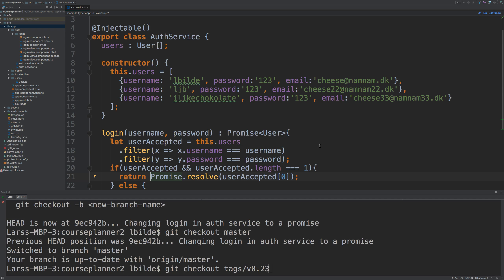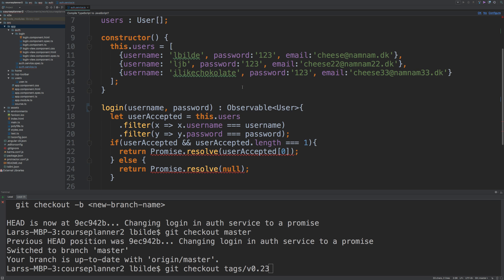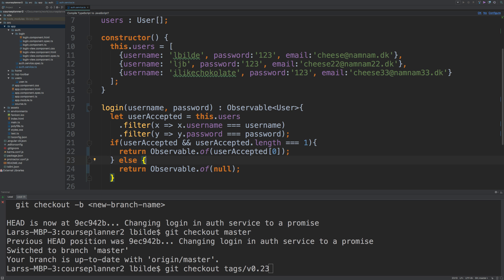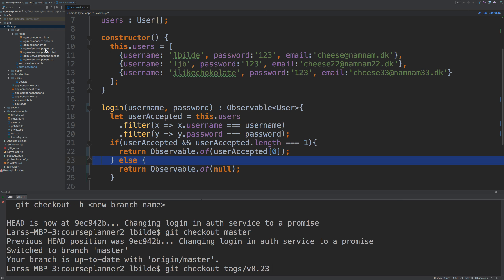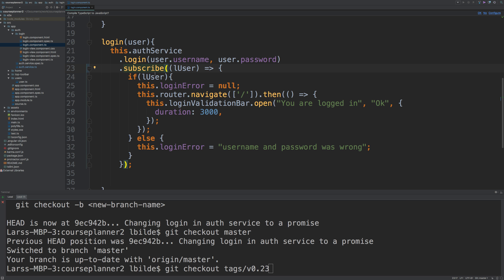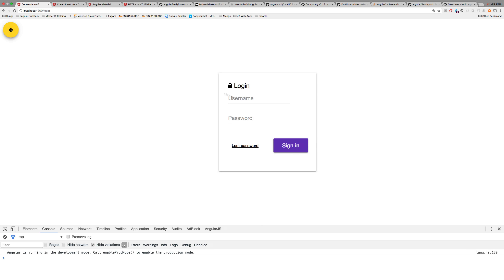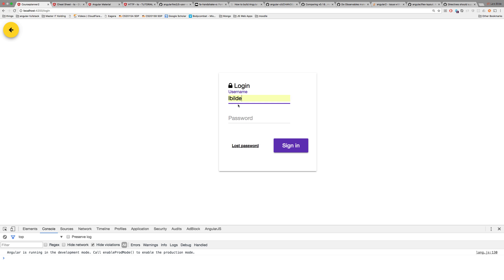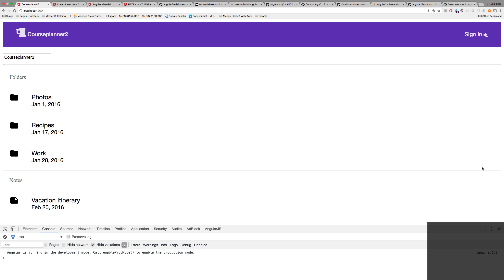Change auth service to return a observable instead of a promise